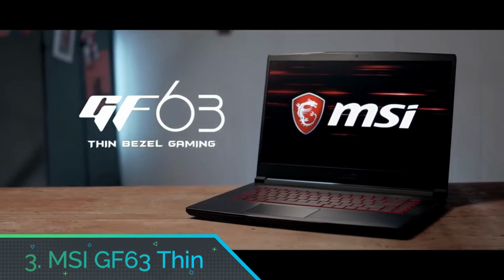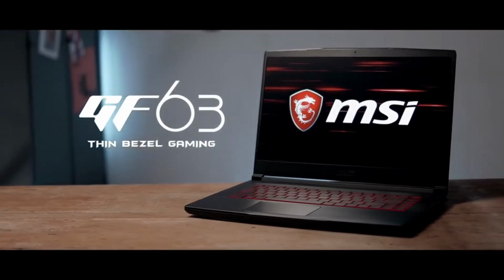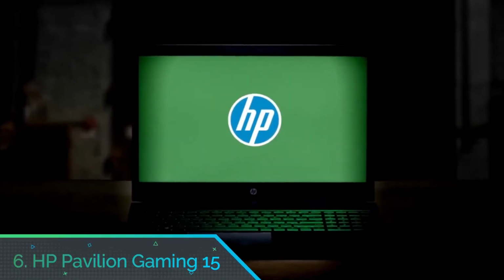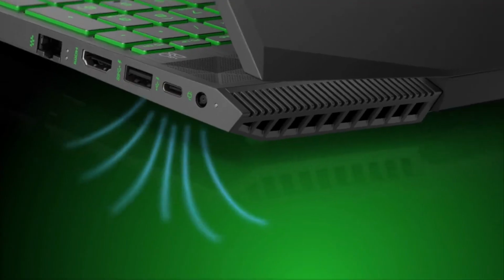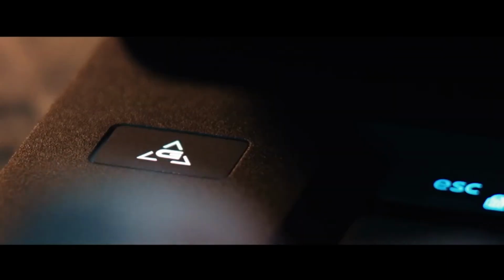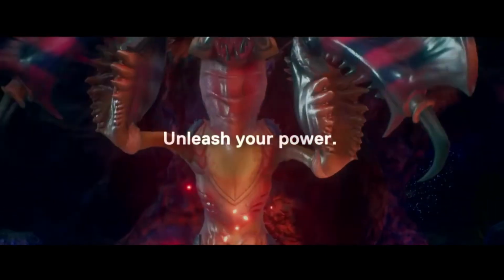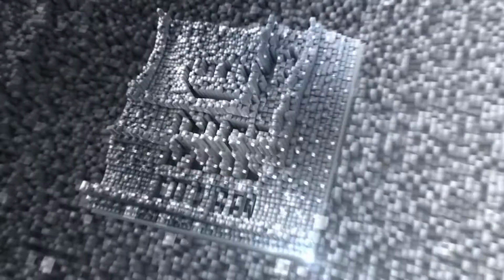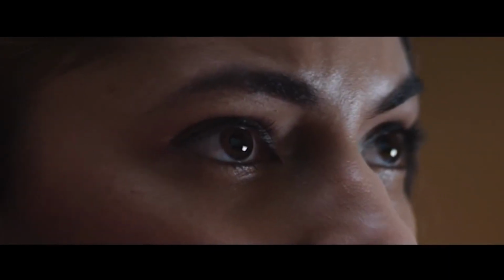Top 7 Best Gaming Laptops Under 1000 Of [2021]